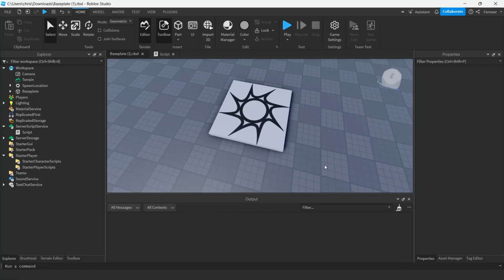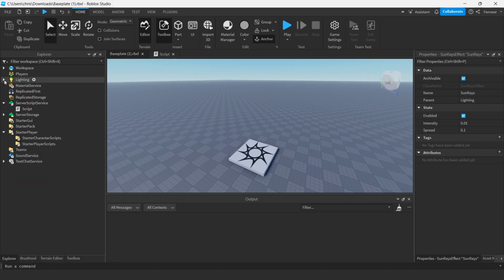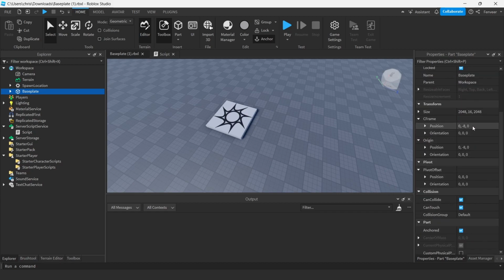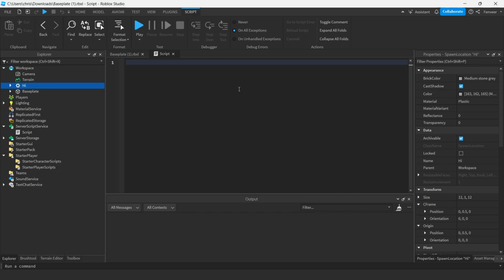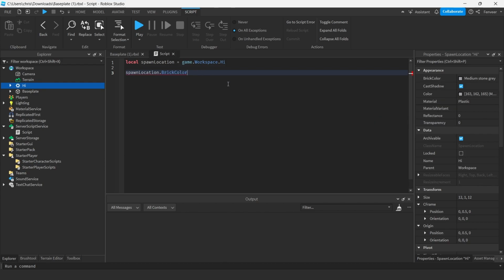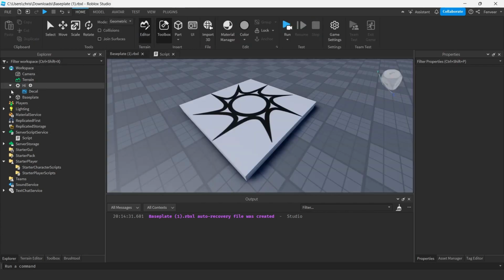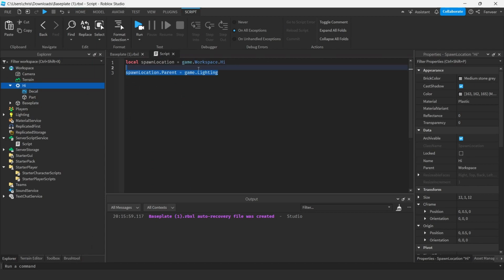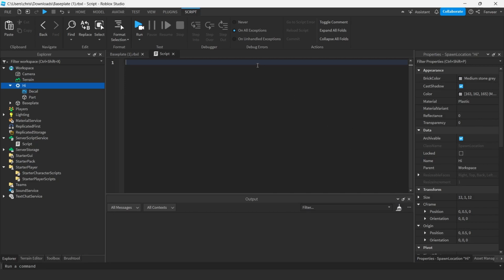How to script in ROBLOX studio in 2024: Hierarchy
Looking to master ROBLOX Studio? In this tutorial, we'll walk you through the basics of object properties and hierarchy. Learn about the main game instance and the various services, like the workspace, that make up the ROBLOX hierarchy.